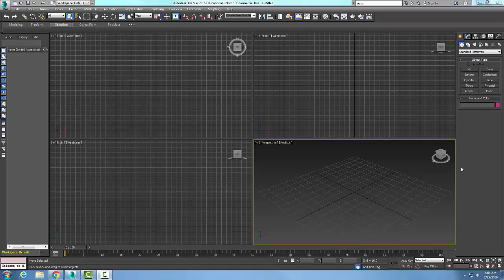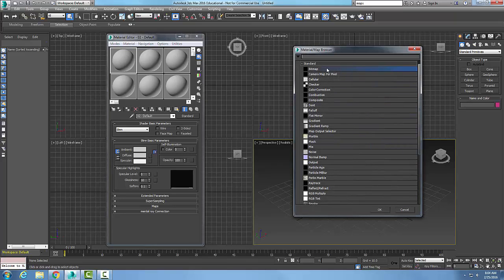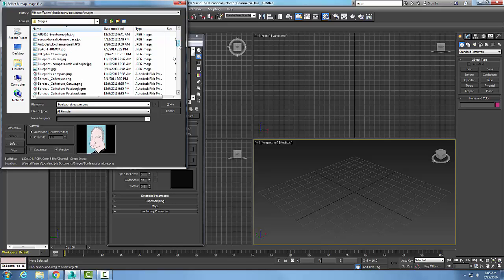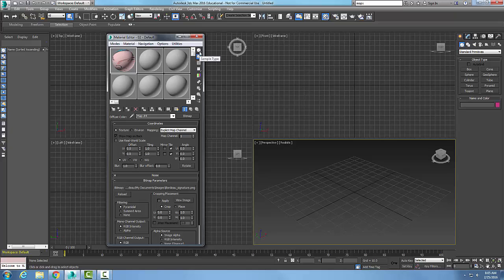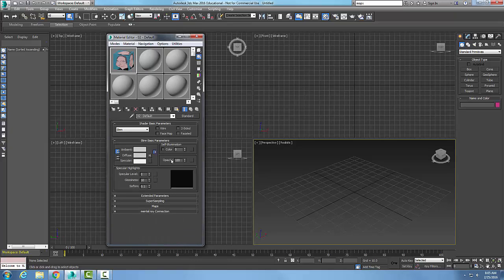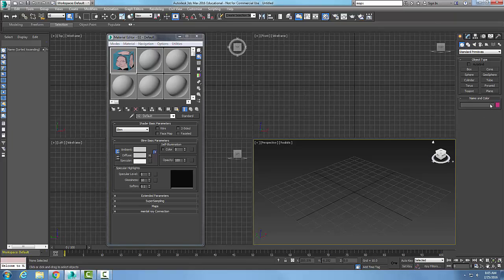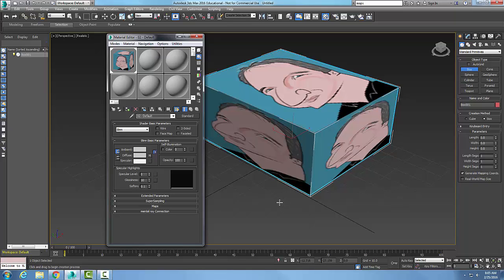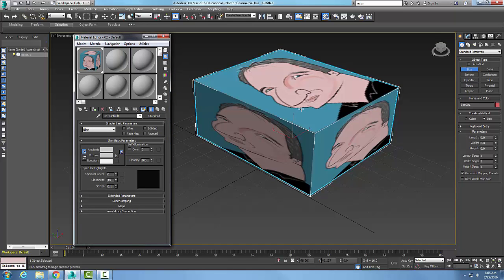3ds Max 07-34 Bitmap